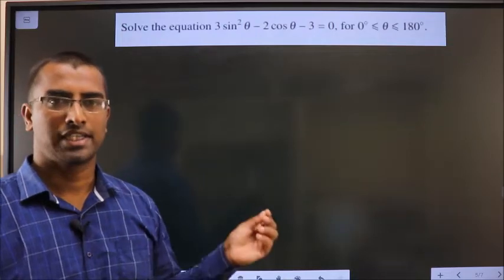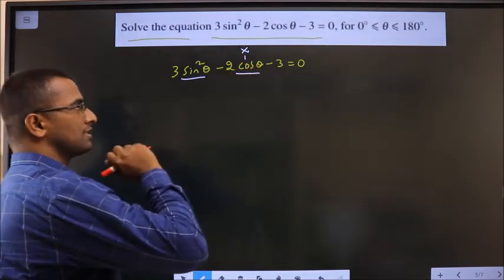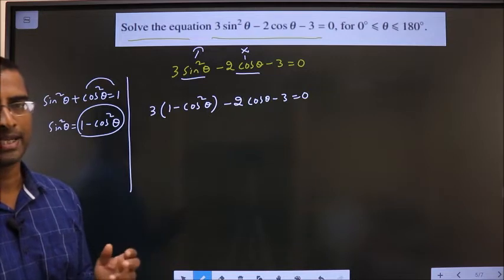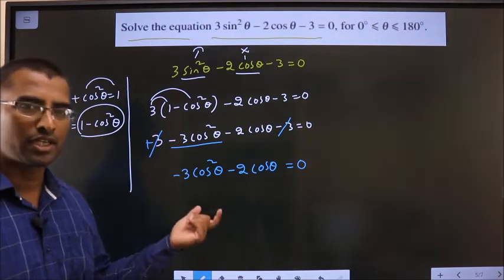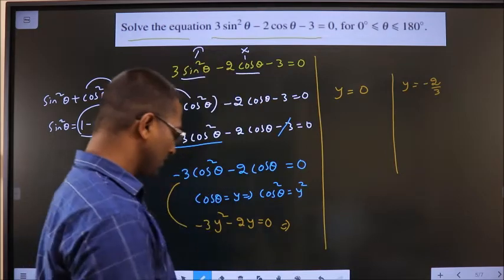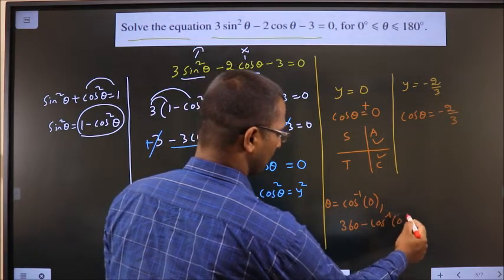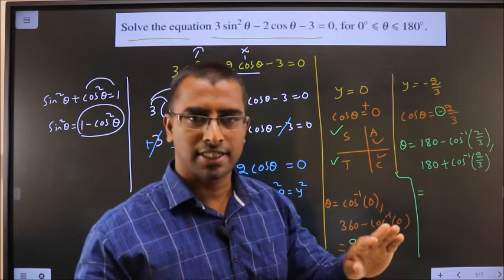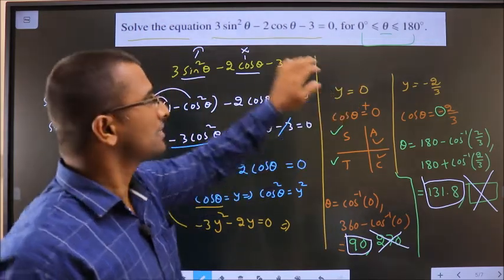SOLVING TRIGONOMETRIC EQUATION